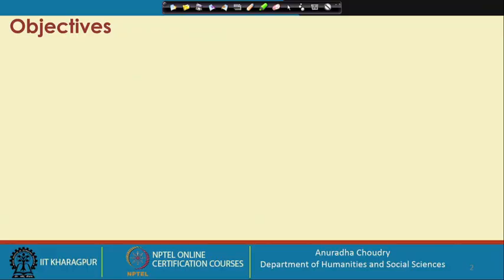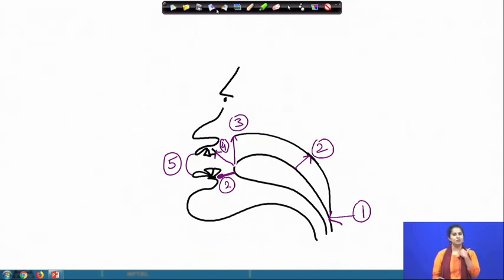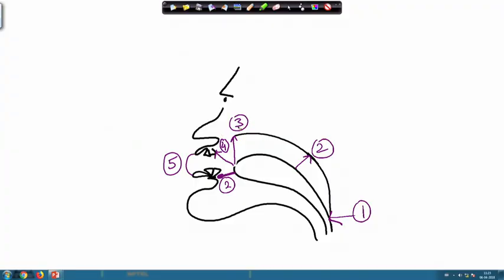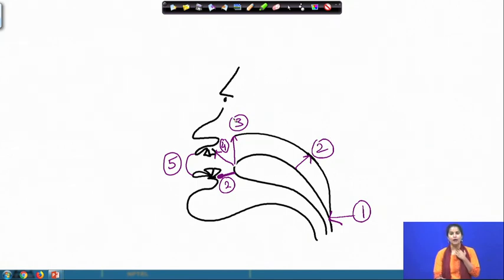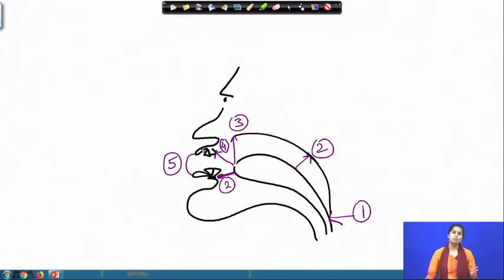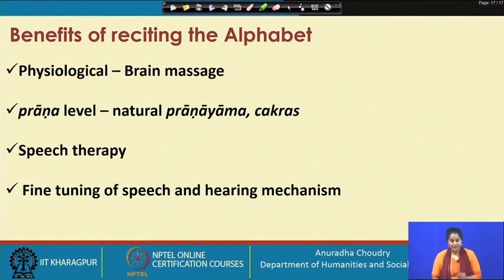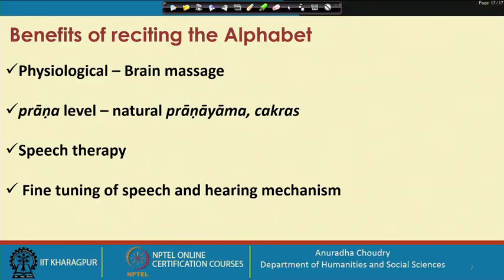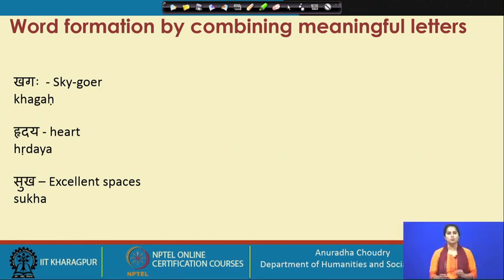Lecture 02 The Sounds of Sanskrit Its Alphabet mod01lec02